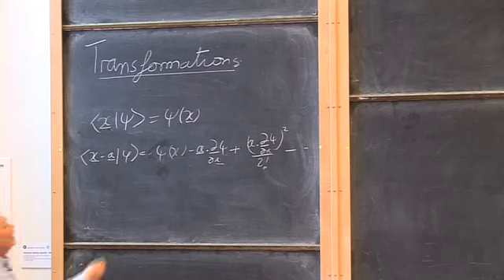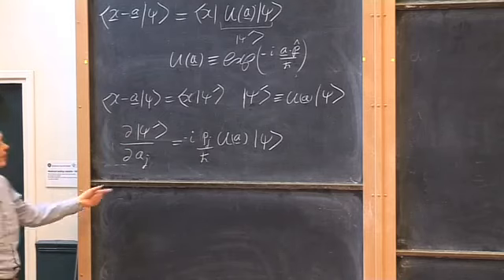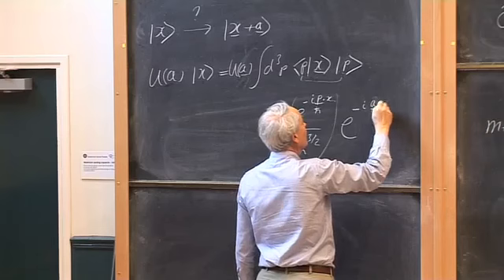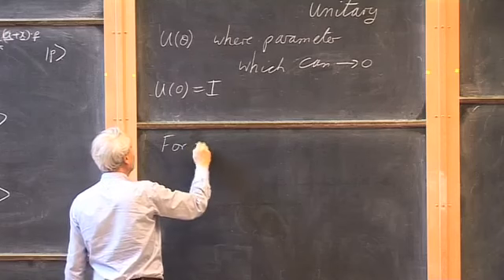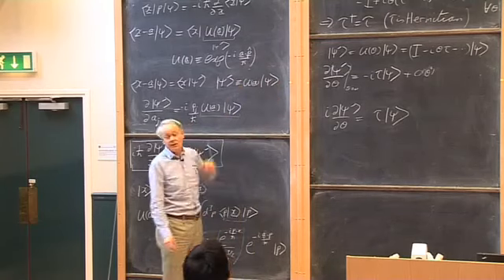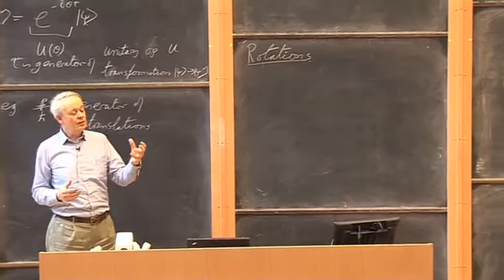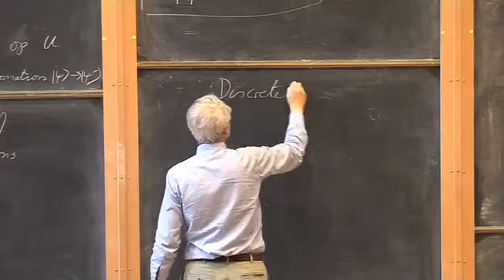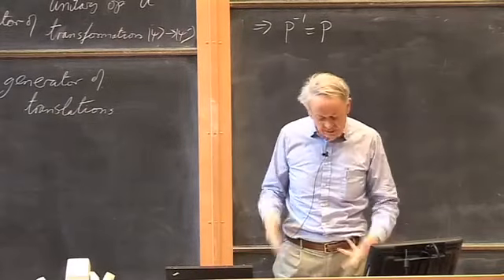10 010 Transformation of Kets, Continuous and Discrete Transformations and the Rotation Operator